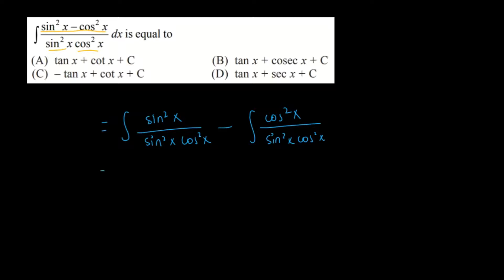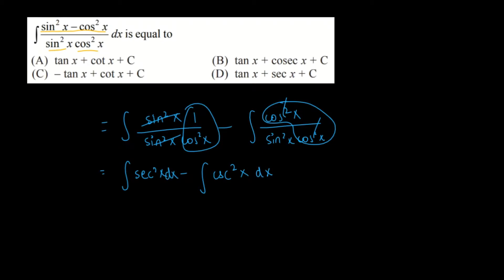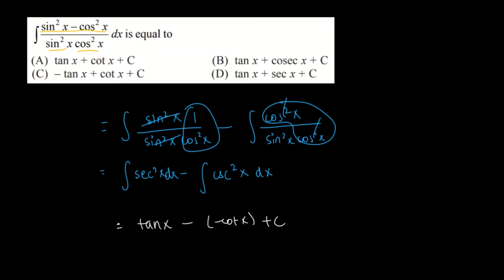Q23 - NCERT Class 12 Mathematics Ex 7.3 (Integrals)